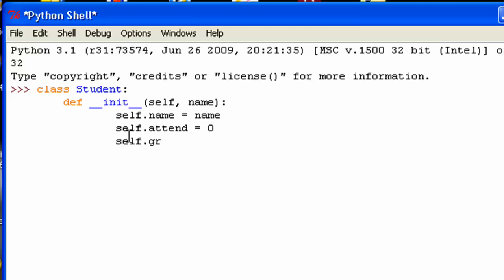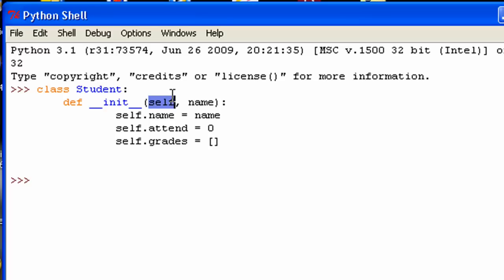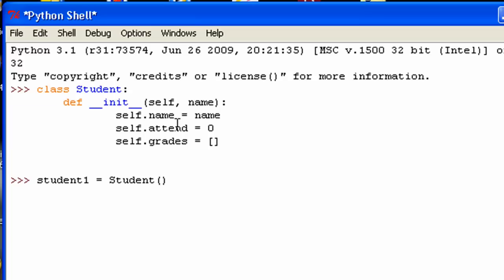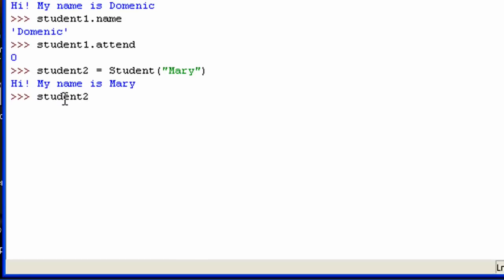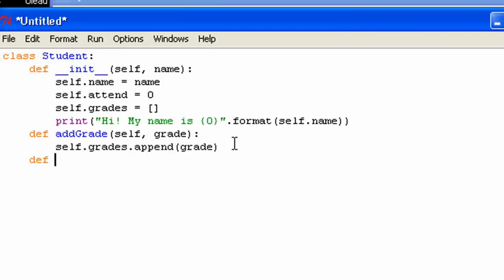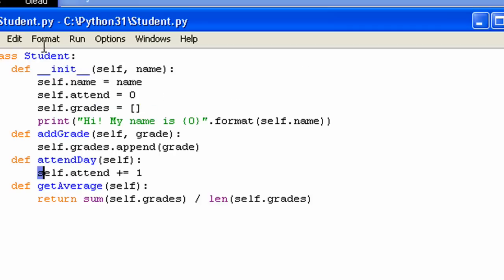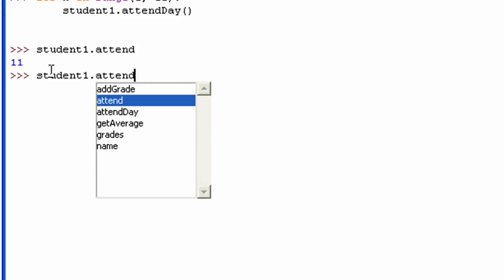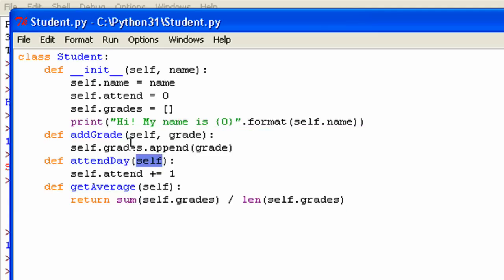Python 3 Tutorial: 19 - Classes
This tutorial begins the journey into object-oriented programming.